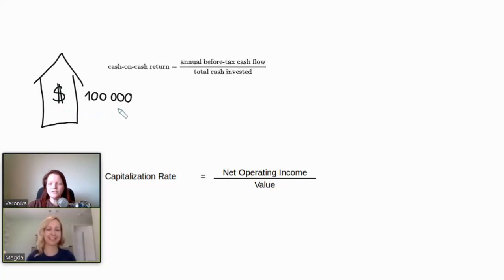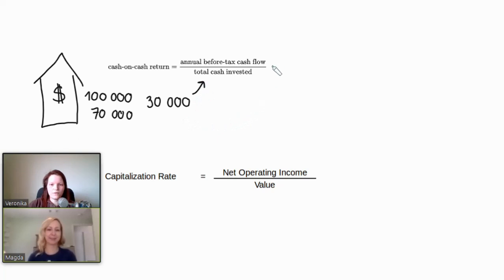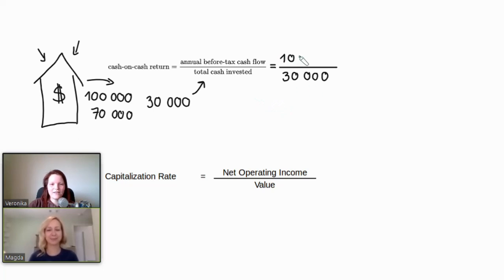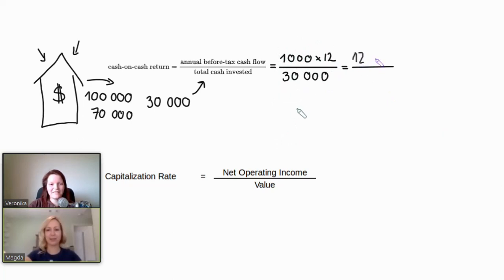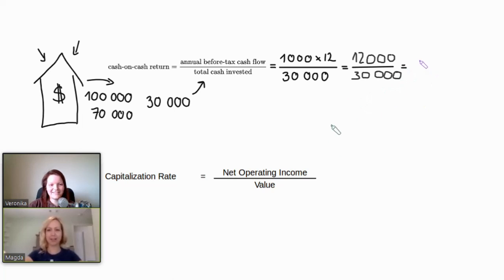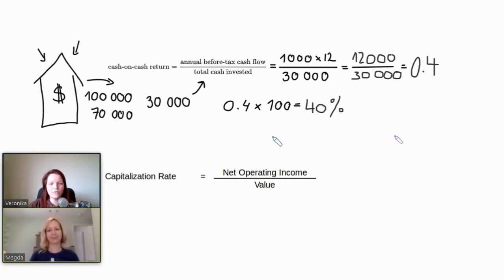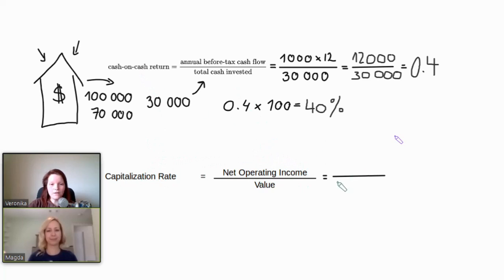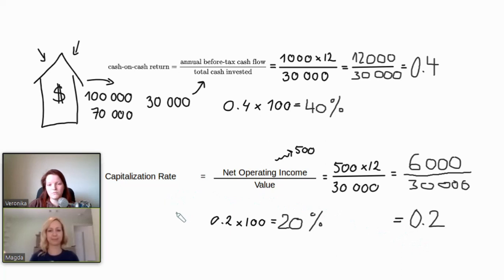Online Maths Tuition via Zoom and Bitpaper - real life maths examples (cash on cash, cap rate)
Watch how online maths tuition works using Zoom and Bitpaper. In this video, I demonstrate how these free online interactive programs make online maths tuition easy by discussing real-life maths problems (cash on cash and cap rate).